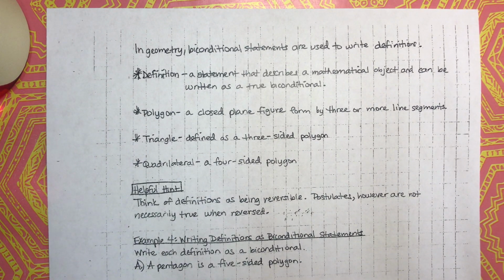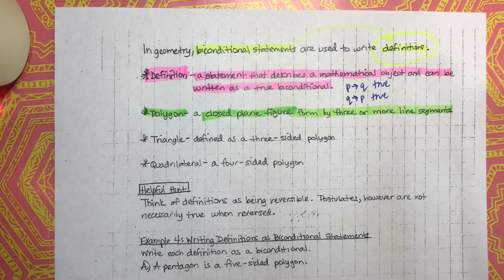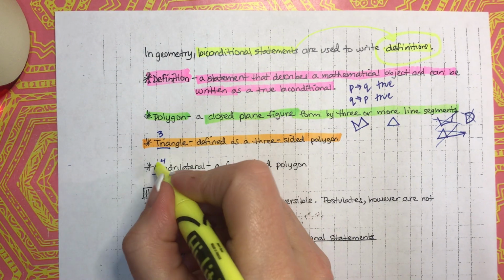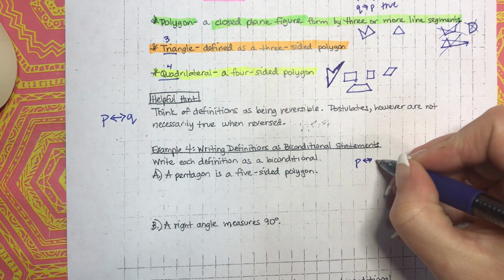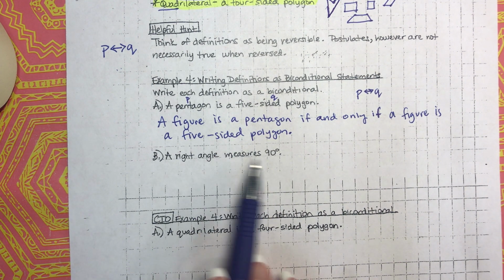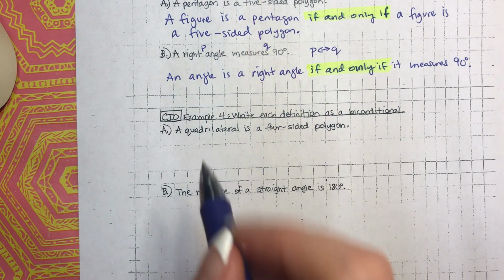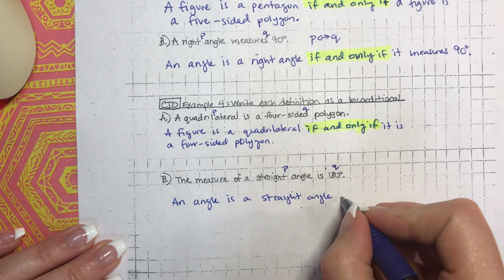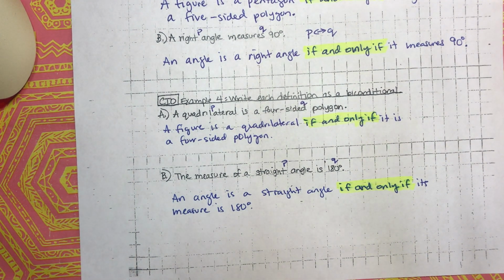Chapter 2.4 Writing Definitions as Biconditional Statements Ex. 4